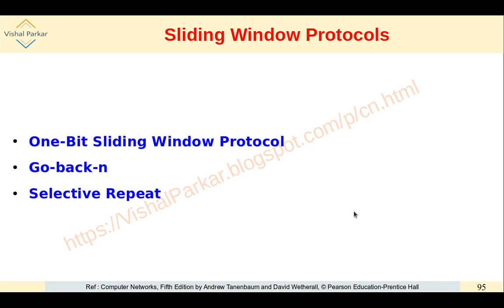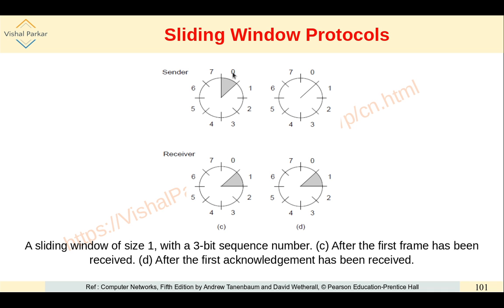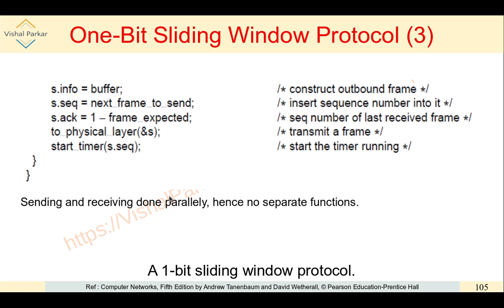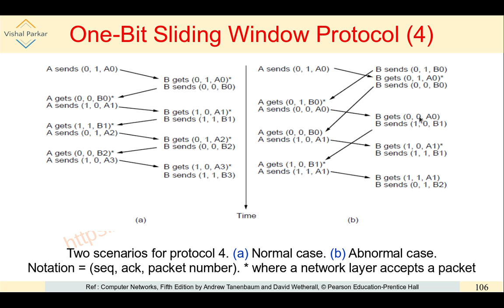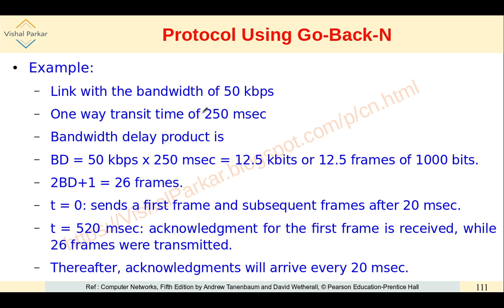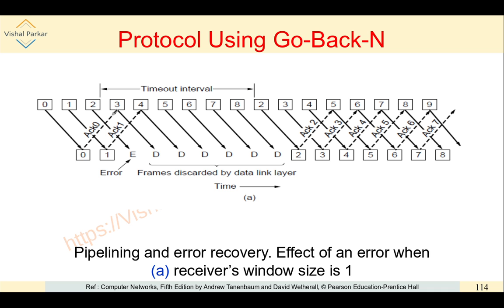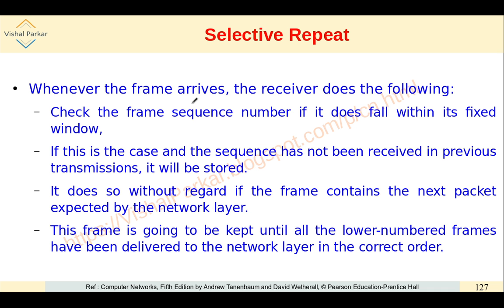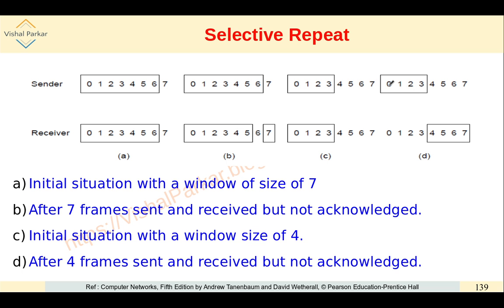Sliding Window Protocols - 1-bit, Go-back-n, Selective Repeat